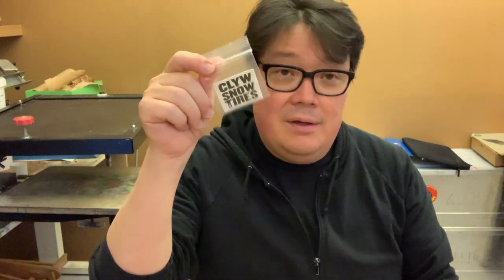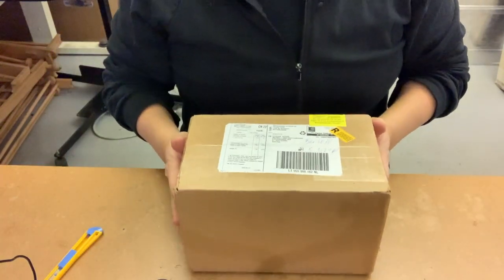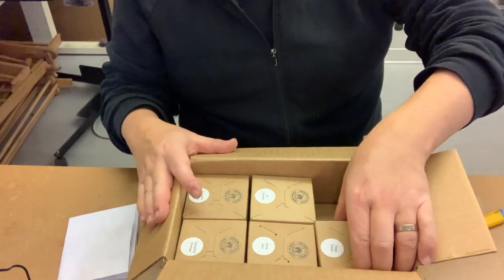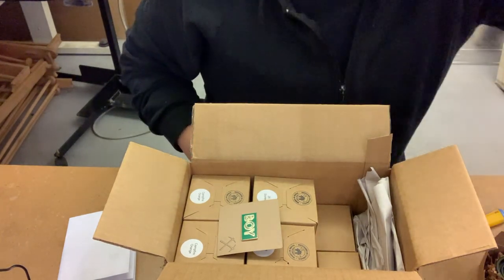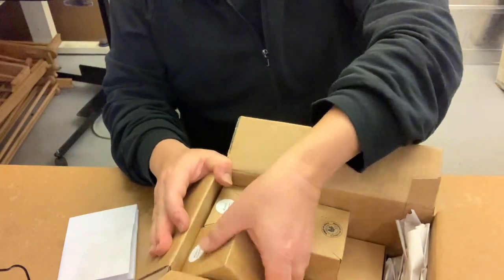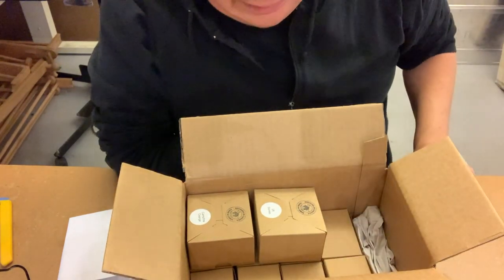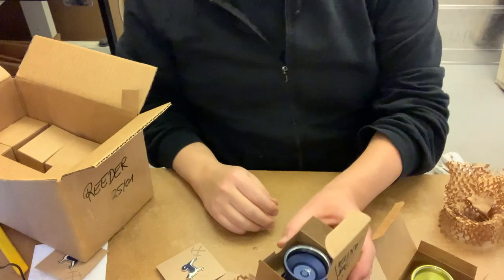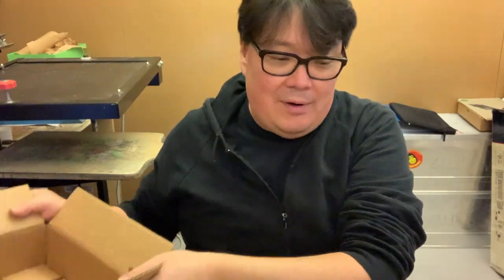Motmot CLYW Akita + Boy Unboxing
Motmot January 2021 CLYW Unboxing Video, Watch me as I show off the new CLYW Yo-yo colors, some are sold out already!

Join the Motmot Fun Club and in the future get the first chance to grab one of these yo-yos.